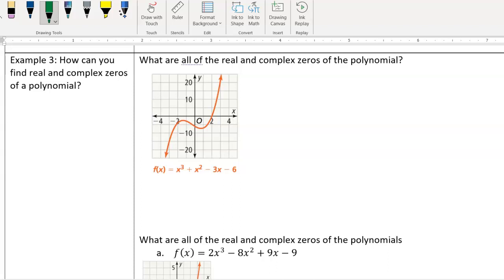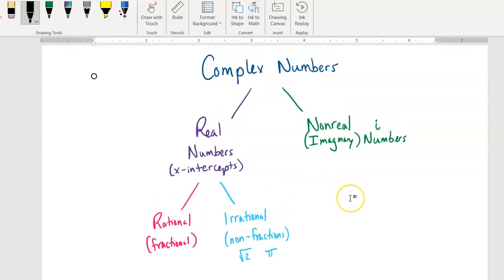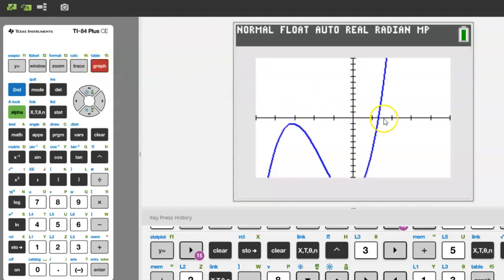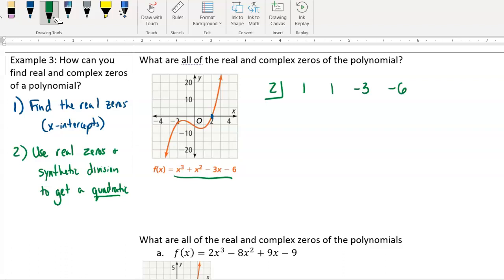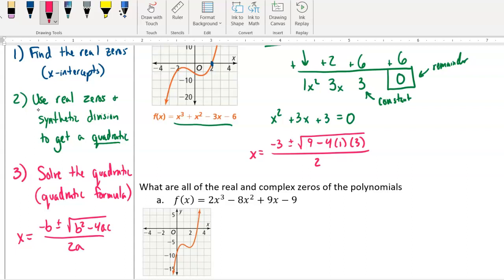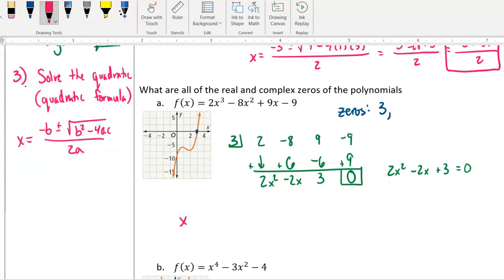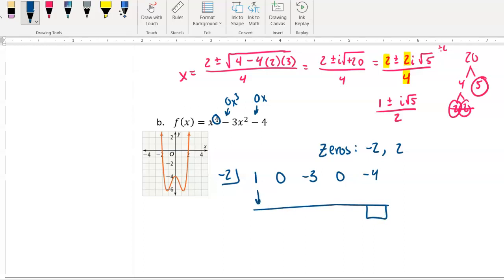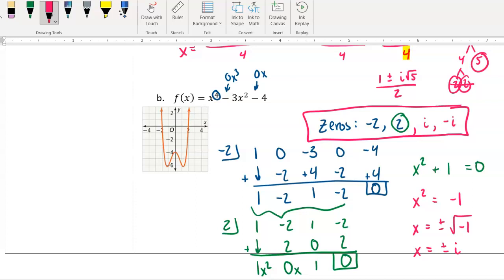Lesson 3.5b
In this video we learn how to find ALL zeros of a polynomial including nonreal zeros using synthetic division and the quadratic formula.